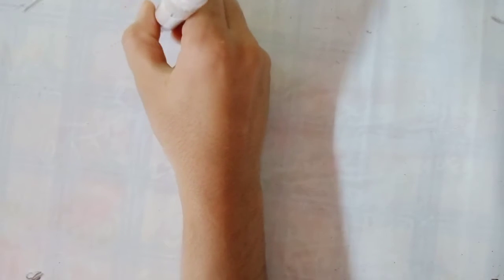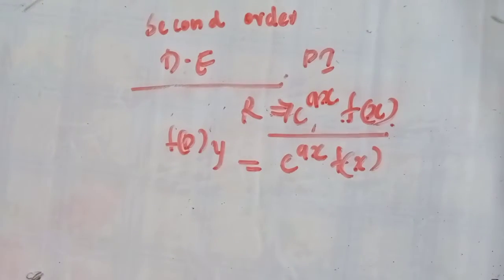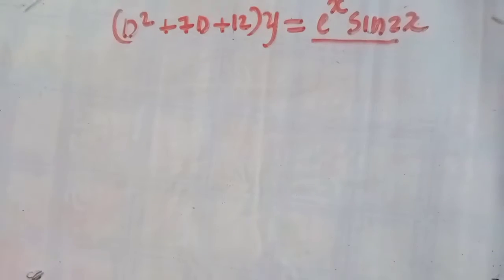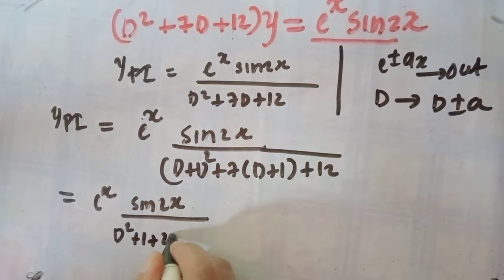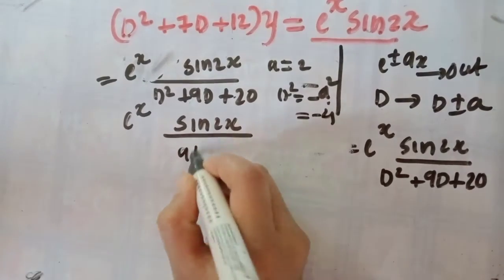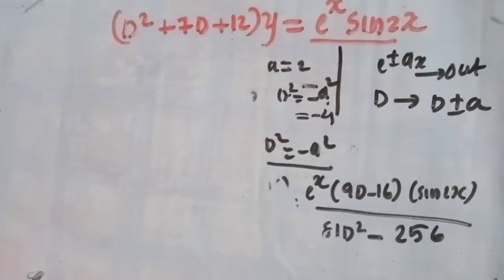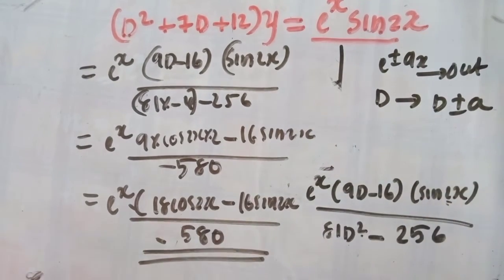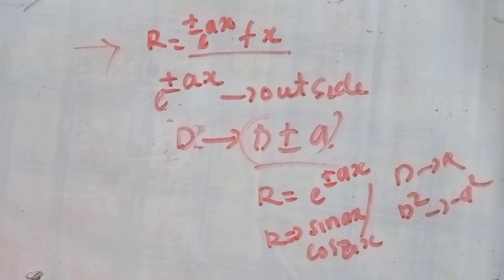Second order differential equation/Class3/Particular integral